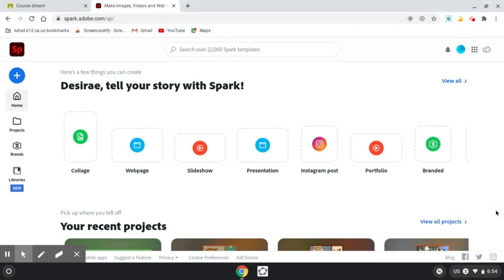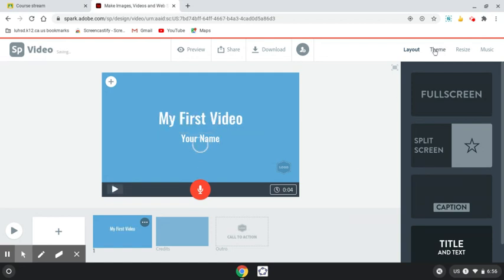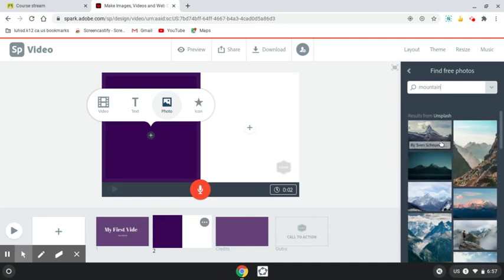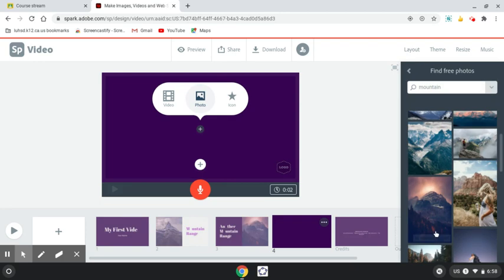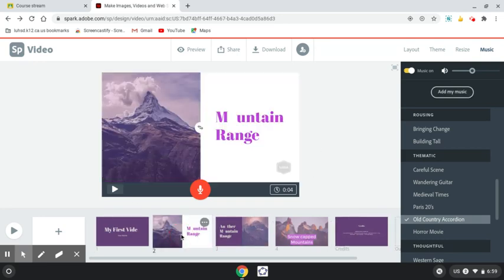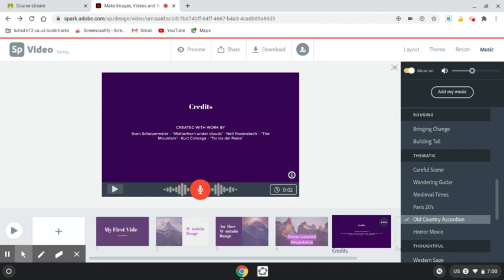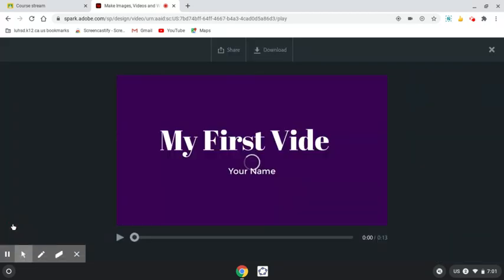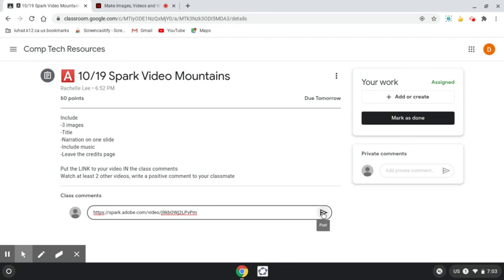Adobe Spark Video Making First Video